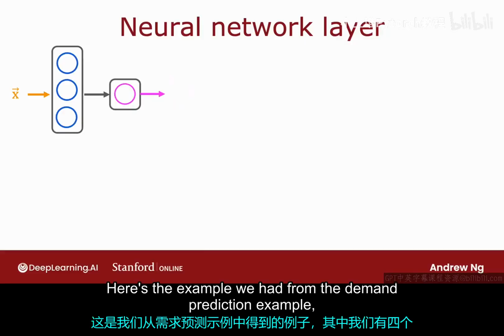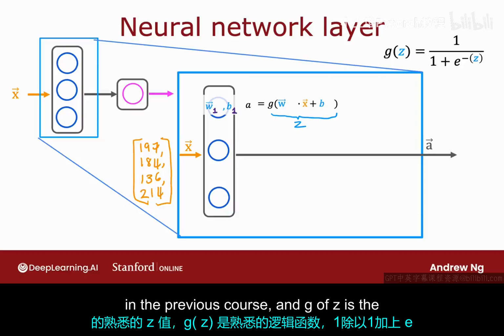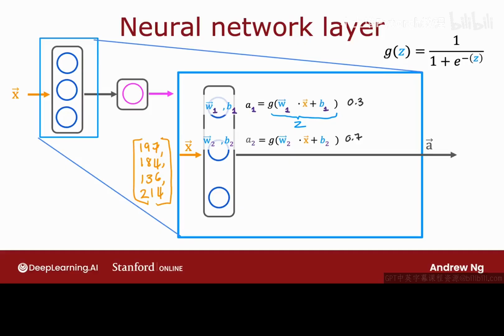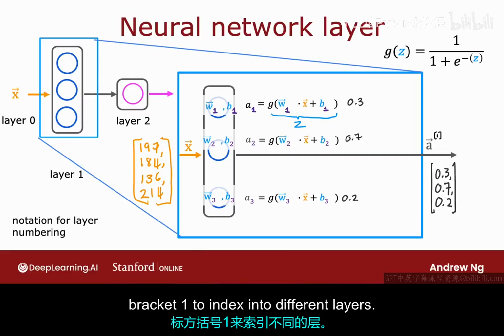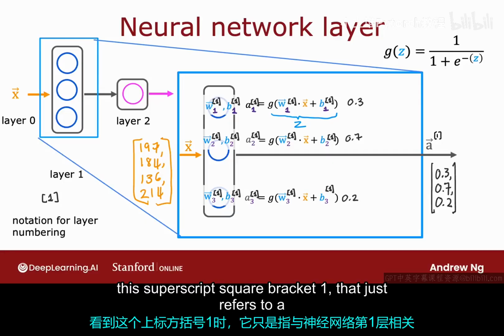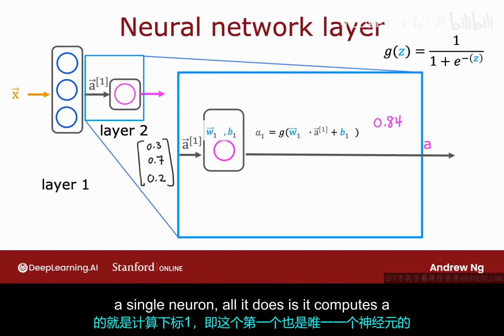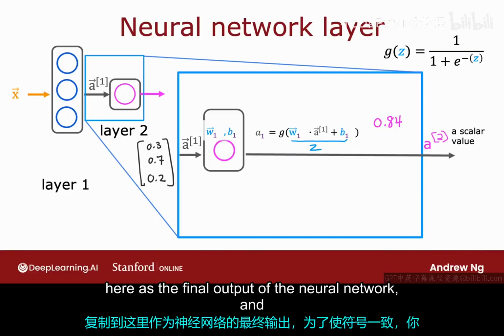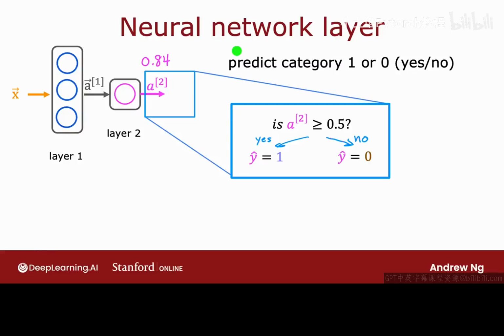吴恩达 机器学习课程 42 神经网络层